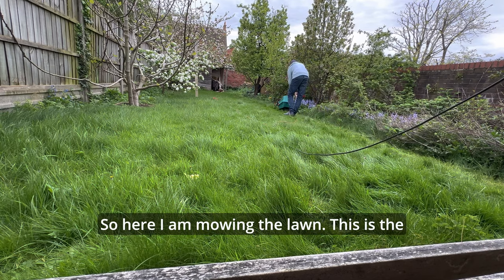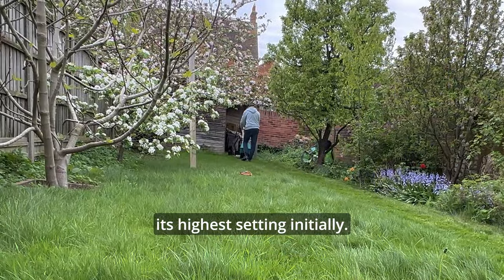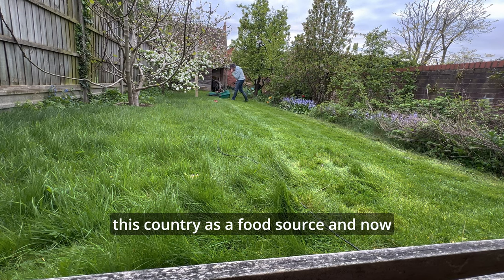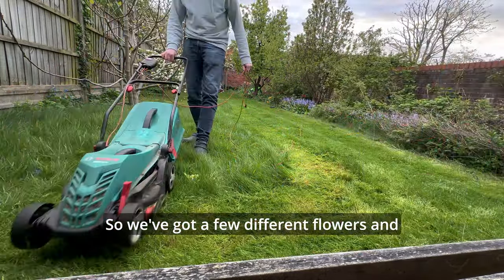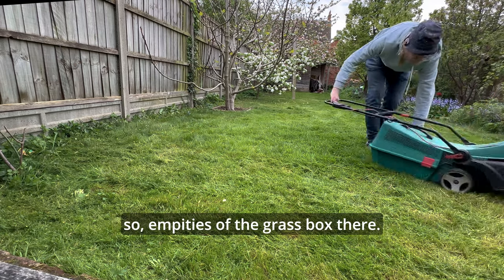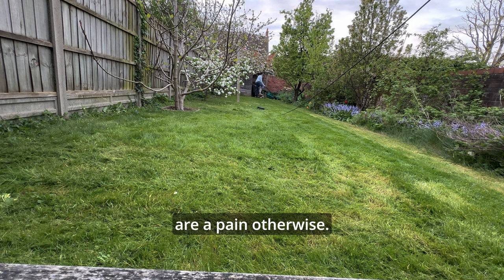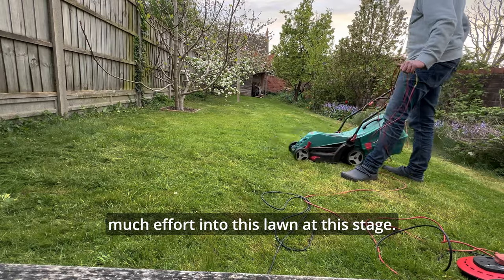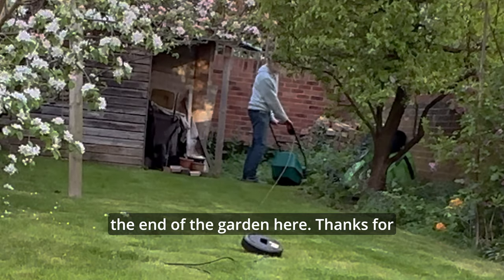Transformation: Very OVERGROWN Lawn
Mowing my very overgrown lawn, with a simple mower, by just using 2 settings. No strimmer etc. needed.

00:00 Intro
01:19 Mowing under the tree
02:14 Short Setting
02:56 Pass 2 of the starting edge
04:33 Outro